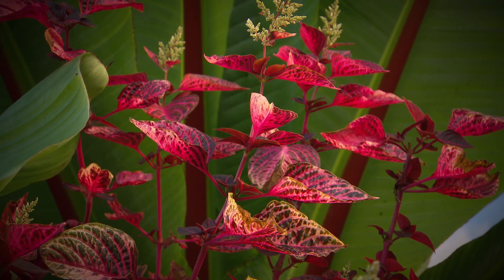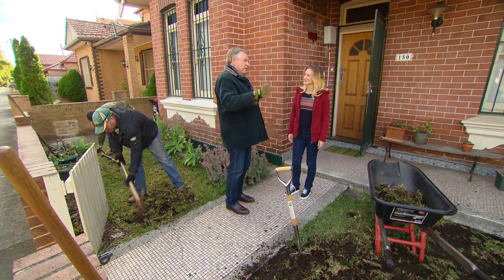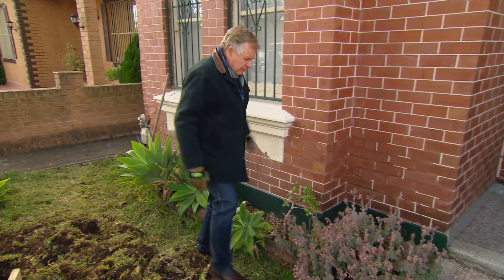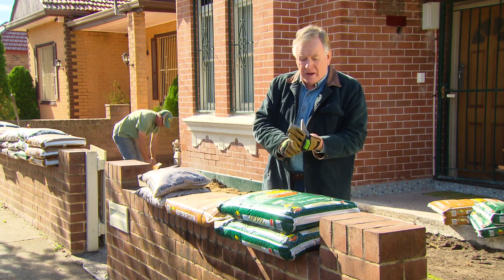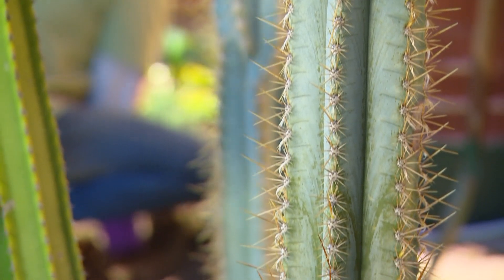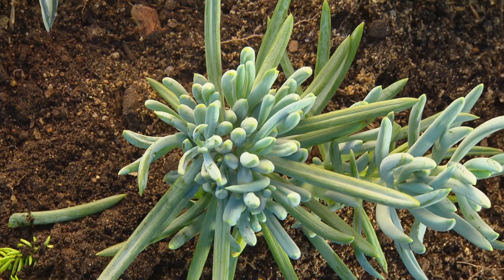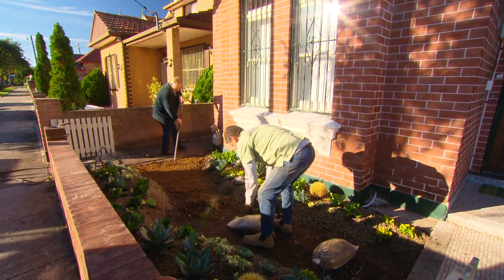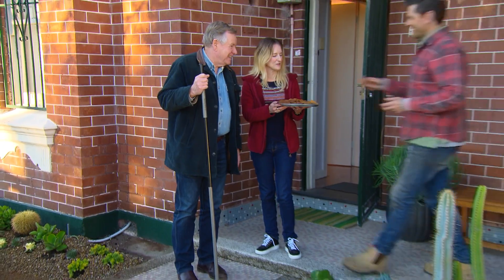How to Create a Succulent Garden | Gardening | Great Home Ideas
Graham Ross shows you how to create a succulent garden in a small and unloved garden
into a tropical paradise that’s bursting with colour, all year round and there’s not a flower in site! Low maintenance and low fuss, this garden is full of great take-home ideas.